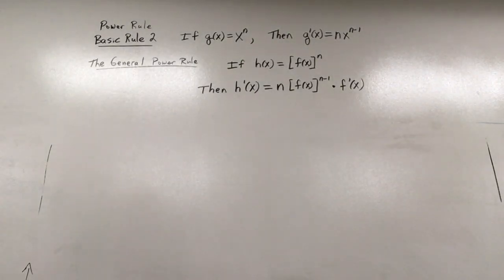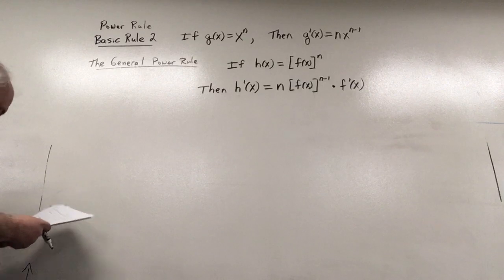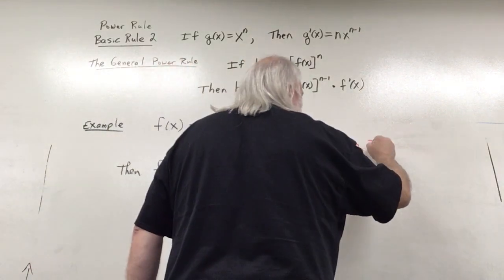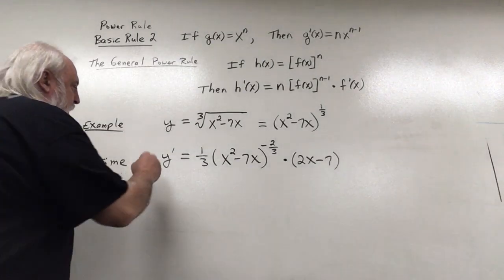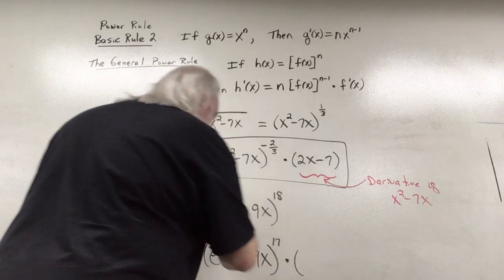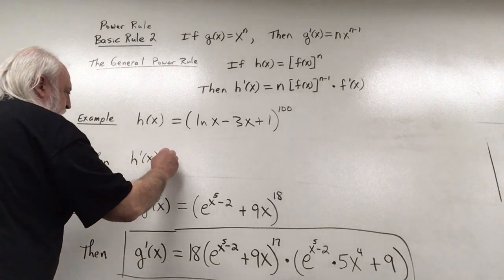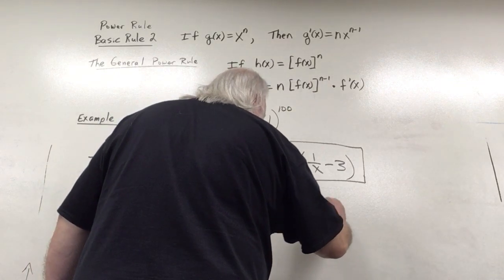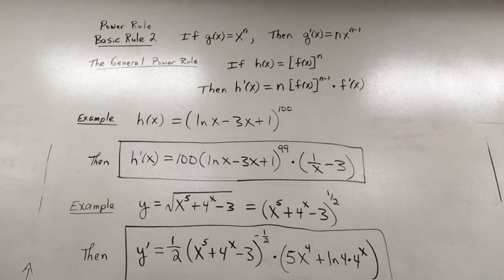Math 132 The General Power Rule